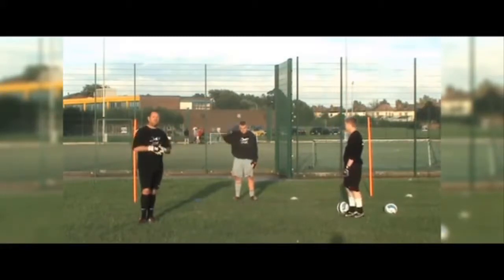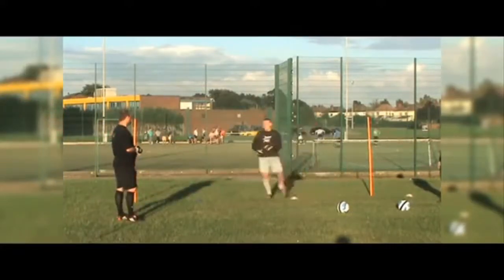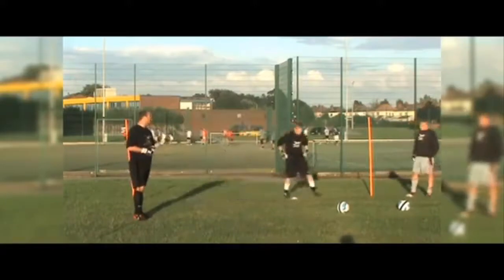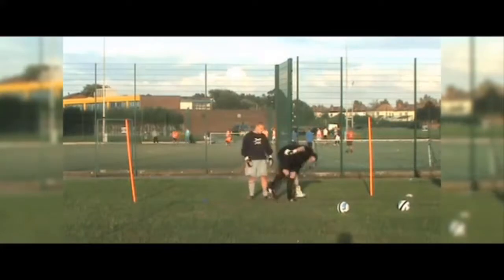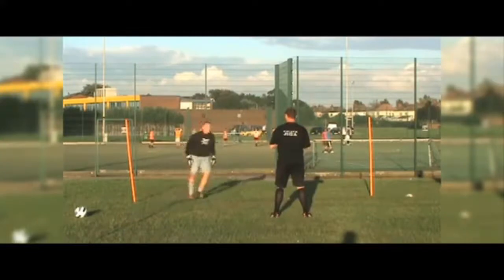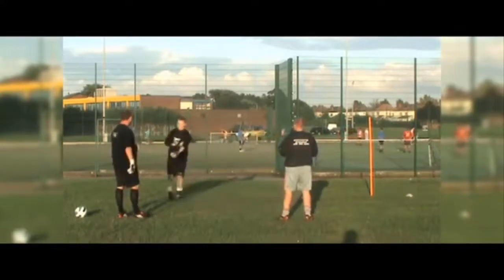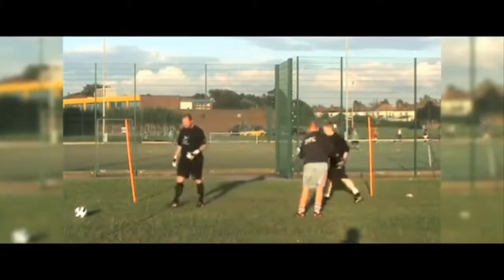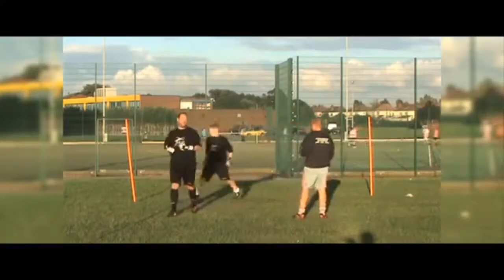Goalkeeper Training Masterclass - Playlist 38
► Goalkeeper Equipment and Education
is trusted bu OVER 50,000 goalkeepers, goalkeeper coaches and parents of goalkeeper worldwide, for our top specification gloves but at very fair prices.
► Just4keepers: The leading and largest gk schools globally.
J4K - PROUD TO BE DIFFERENT
Gloves Review Goalkeeper Gloves#j4k